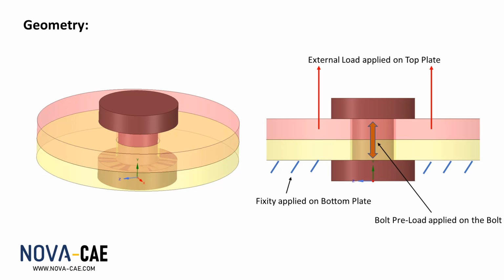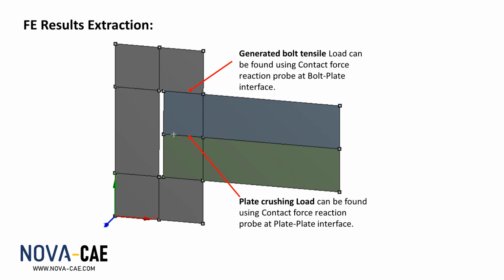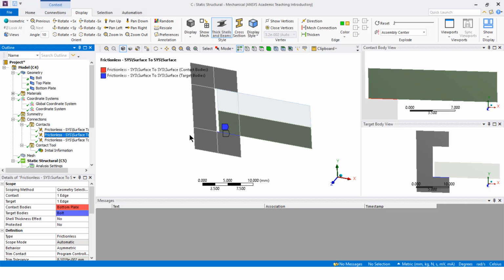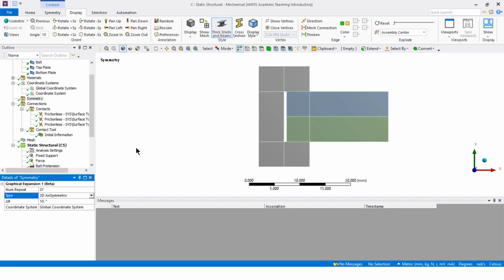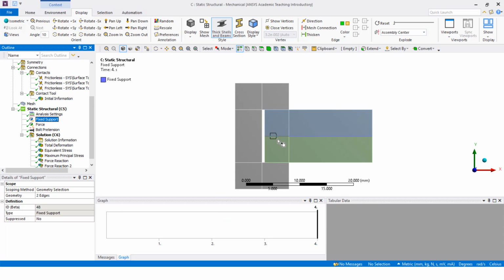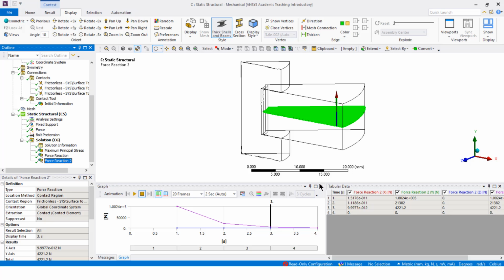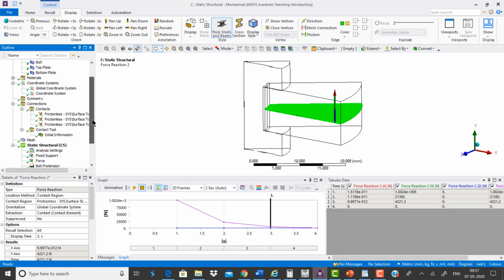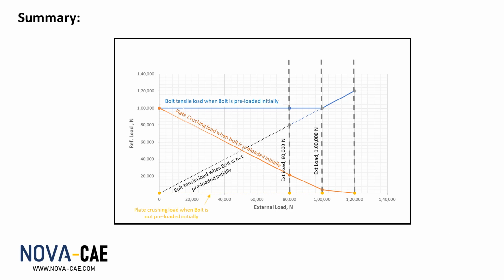FEA - Bolt behaviour during preload and External load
This video tutorial provides a demonstration of simulating bolt behaviour during preload and External load. By the end of this video, you will understand how to setup an axisymmetric finite element model, bolt pre-load application, contact force extraction and results validation.

NOVA-C.A.E. is Engineering service and Online FEA training firm. We are focused to provide CAE training to students and engineering professionals to enhance the simulation skills which will help them in better product design abilities and career opportunities. We also provide project assistance.